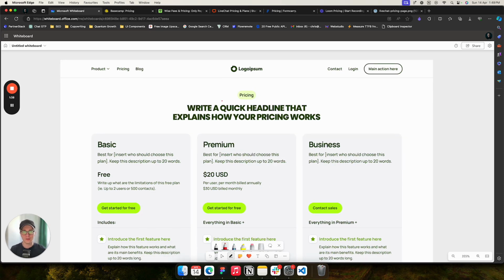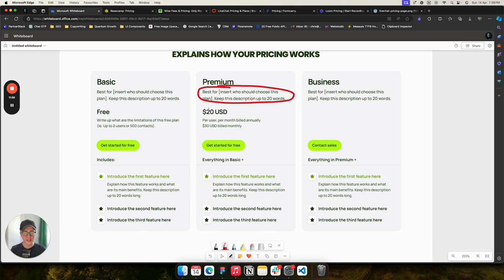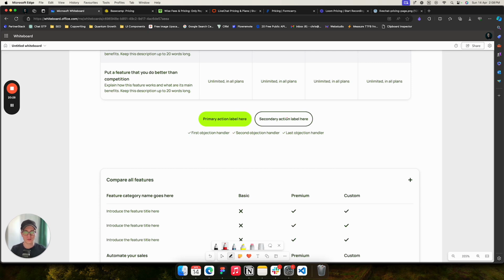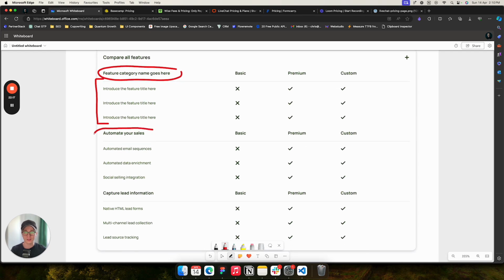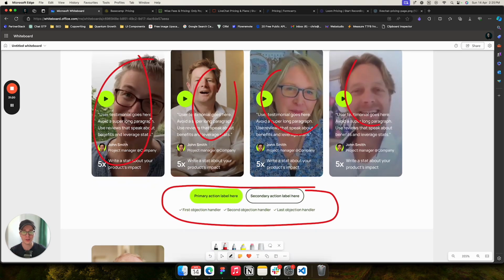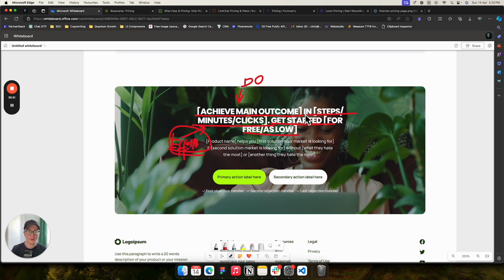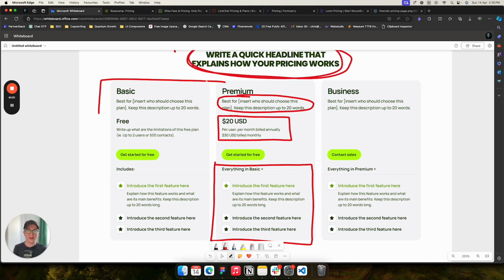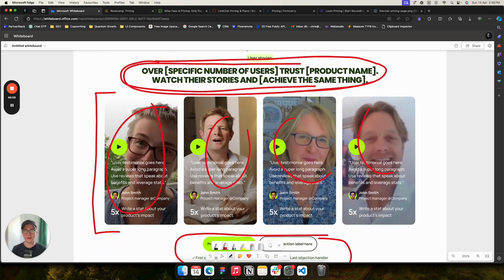How I Design a SaaS Pricing Page for Conversions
In today's video, I'm sharing what is my process of not only designing a high-converting SaaS pricing page, but also what are the principles behind the successful layouts and what you can test out part of your A/B test campaign.

I've seen a lot of  Hotjar recordings over the pricing pages, and always wondered why people quit and then come back after 30 seconds. I realised that users compare pricing over the competition. And they simply have multiple pricing tabs opened on their browsers.

So next time you design a pricing page for your tech product, make sure you include:
1. A powerful headline that explains how your pricing works but at the same time - it handles top sales objections your users might get.
2. Easy pricing tiers so anyone could understand what's included and which plan works based on their business and needs.
3. A lot of social proof, so their is no doubt that your product worked for others and helped them achieve a specific outcome they've been looking for.

If you'll get any questions, the comments section below is your best friend.

Happy testing!